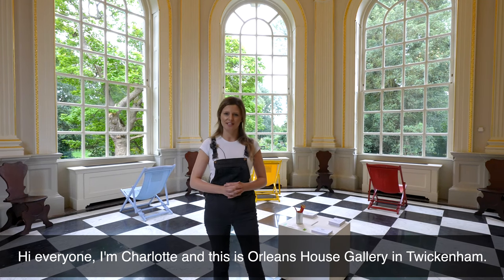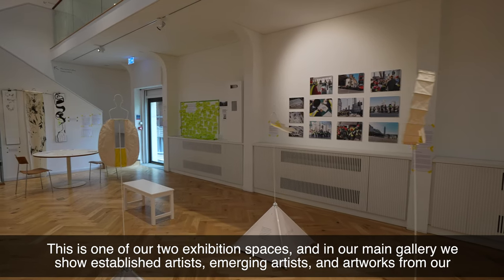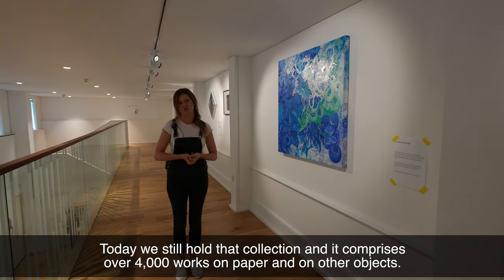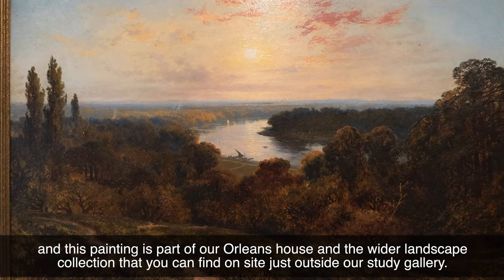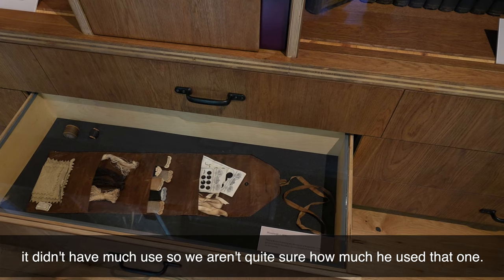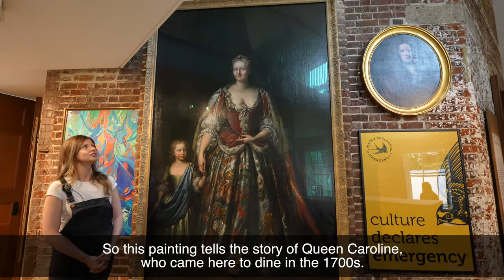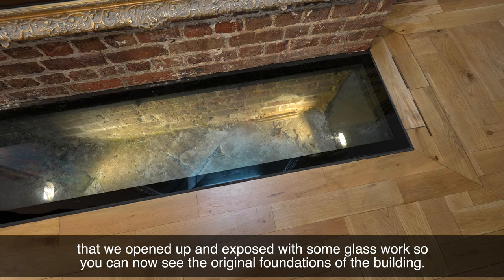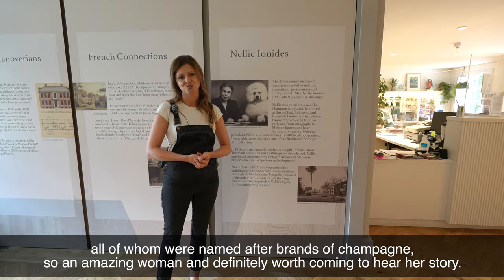Orleans House Gallery - Virtual Tour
Hi everyone, I'm Charlotte and this is Orleans House Gallery in Twickenham. We're a free, Grade 1 listed contemporary art gallery on the banks of the River Thames in Twickenham and I'm gonna show you around.

This is our main gallery, and at the moment we have our 'Remember the Future' exhibition on, which is part of our 3 year programme about how we can re-establish and reimagine our relationship with nature and that exhibiotion and our wider programme is designed to help promote our relationship with nature and to support the Boroughs initiative around climate change. This is one of our two exhibition spaces, and in our main gallery we show established artists, emerging artists, and artworks from our Richmond Borough art collection. Let me take you upstairs to the mezzanine, I'll show you around and take you up to our study gallery.

Upstairs is the rest of our 'Remember the Future' exhibition, with works by artists like Bryony Benge Abbott, and this leads us all the way through to our study gallery where we house the Richmond Borough Art Collection. When Nellie Ionides bequeathed the gallery buildings to the borough in the 1960s, she also bequeathed the founding of the Richmond Borough art collection - today we still hold that collection and it comprises over 4,000 works on paper and on other objects.

Not only can you now find all of our works online on our Orleans House Gallery website, but you can come to the study gallery in Orleans House Gallery and find out more about what we hold in the collection. This painting is one of the most famous paintings in our collection, it's a Tillermansand it shows the view of Twickenham riverside as it would've been when the painting was painted, featuring Orleans House Gallery, and this painting is part of our Orleans house and the wider landscape collection that you can find on site just outside our study gallery.

There's a lot you can see in the study gallery at Orleans House Gallery, you can either come here and browse our collection of books about the contemporary area and the history of the borough, or you can come and look through some of the exciting things in our drawers. One of the things you can find in the collection in Orleans House Gallery are objects and artifacts of the Victorian explorer Sir Richard Burton and this one is particularly fascinating - known as a housewife, it was a sewing kit given to him by his sister-in-law Elizabeth and contains some of the the things that she thought that he might need on his travels and as you can see, it didn't have much use so we aren't quite sure how much he used that one.

Artworks in our racking in the study gallery either show art from the collection that relate to the gallery overtime, or if you're more interested in people and places of the Borough you can come and see some artworks related to contemporary figures. So this painting tells the story of Queen Caroline, who came here to dine in the 1700s. So the Octagon room itself was built to entertain the Hanoverian Monarchy, and Queen Caroline and her entourage came here with their gold plates, their chefs, and their very particular menu in the 1700s. This is her, and this is her son which lots of people often question when they see the wonderful dress that he is dressed in, and this painting used to hang in our octagon room before our transform Orleans House project in 2018 when we removed the painting and found a wonderful window hidden underneath - so now that sits out here above our original flooring that we discovered during the project, that we opened up and exposed with some glass work so you can now see the original foundations of the building.

So that's everything you can see if you come and visit us but, how did this all begin? So, Orleans House Gallery is going to be 50 next year - it's our anniversary in 2022, but before that it was owned by a wonderful lady named Nellie Ionides. So Nellie was a collector and a philanthropist and when the rest of the building was knocked down in the 1920s, Nellie bought it and bequeathed it to the Borough in the 1960s when she died and that is how we have this amazing building today. This is Nellie and one of her poodles, Clicquot, all of whom were named after brands of champagne, so an amazing woman and definitely worth coming to hear her story.